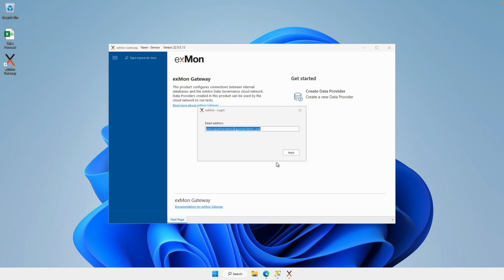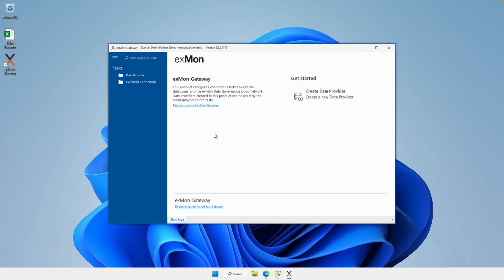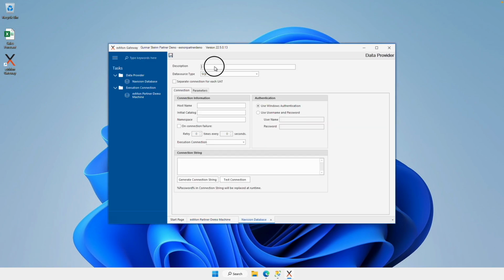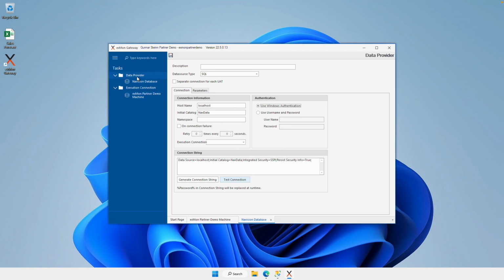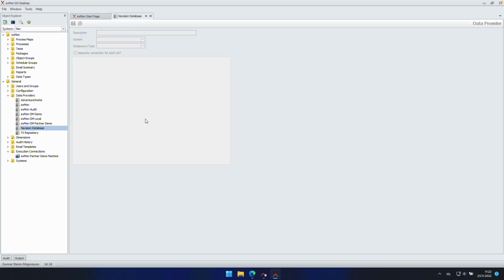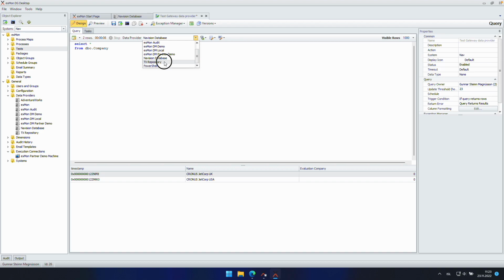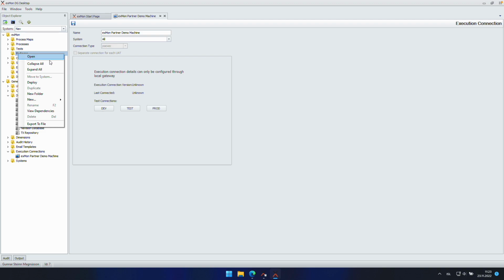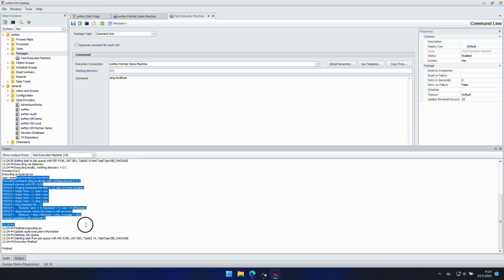Setting up the Exmon Gateway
Connect Exmon cloud to On-Premise data with ExMon Gateway